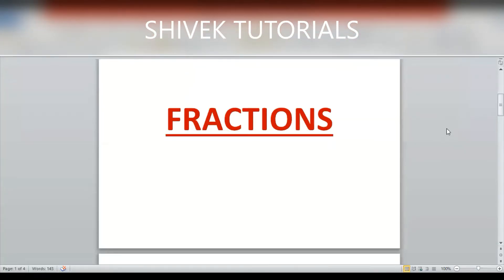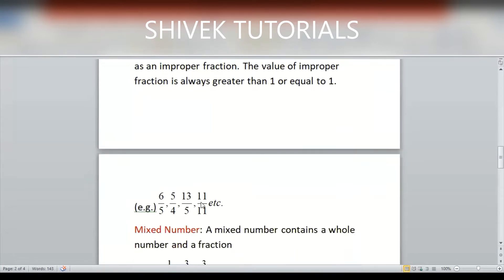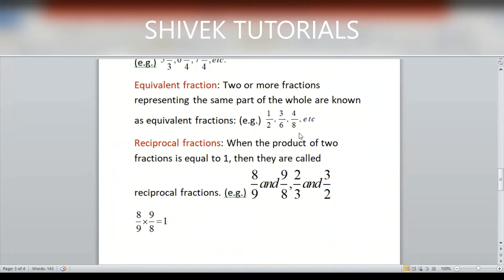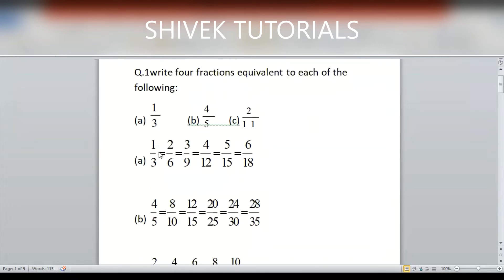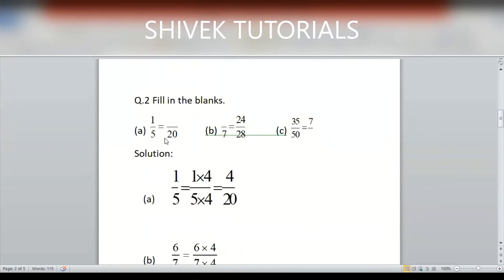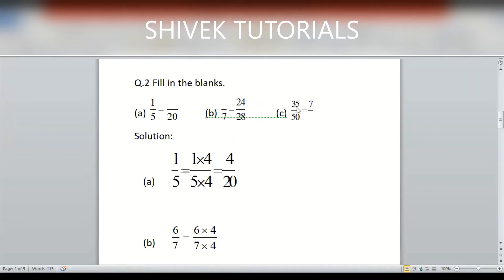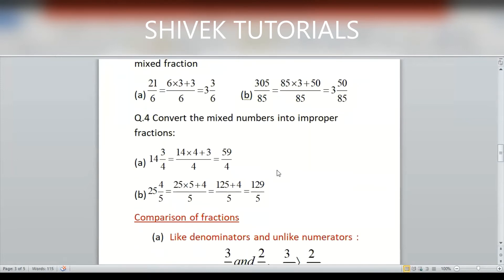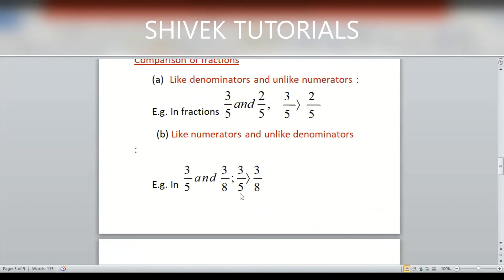FRACTIONS for 3rd, 4th, 5th, 6th, 7th, 8th, competitive exams, Olympiad exams.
by this video you can understand your concepts clearly,
please take a pen or pencil and a paper and write what we have explained that will help you to revise during exams